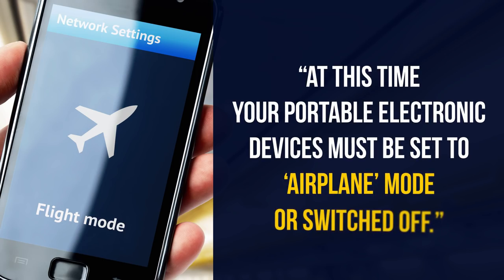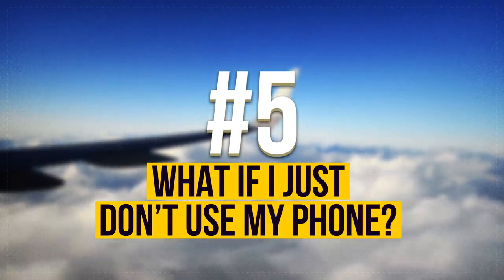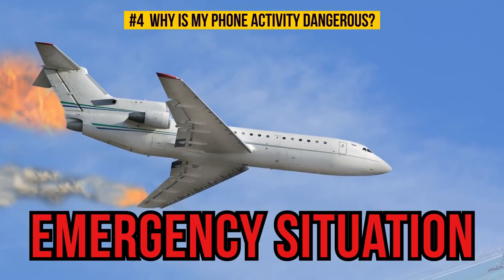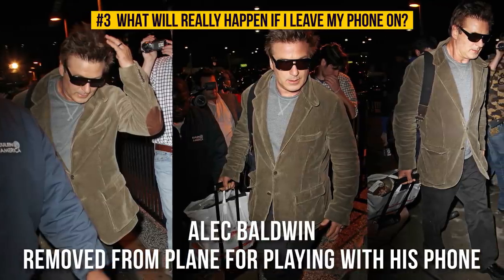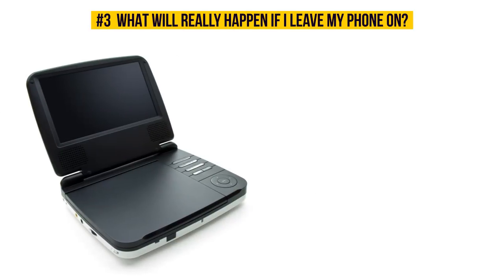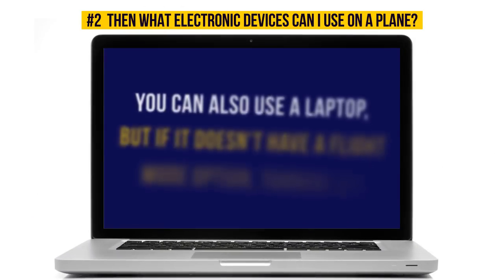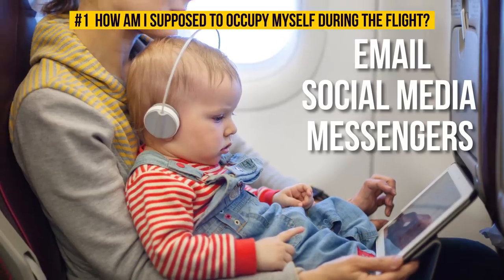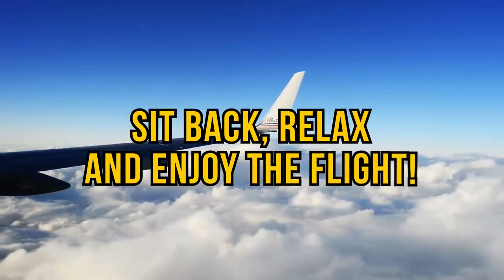Why Phones Have to Be on Airplane Mode on a Flight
Before takeoff and shortly before landing, flight attendants ask passengers to switch their electronic devices to flight mode. However, far from everyone complies because we just don’t understand how our small smartphones can interfere with the operation of a high-tech aircraft.

This seemingly simple command leaves us with the questions “Why?” and “What will happen if I don’t?” And some of us, particularly the brave and rebellious types, choose to leave our gadgets. So, why do we have to turn off our phones for takeoff and landing? Get ready to find out the answer to this inquiry and many others.

TIMESTAMPS:
✈️ What is flight mode for? 0:57
📞 What if I just don’t use my phone? 1:34
😱 Why is my phone activity dangerous? 2:07
🤔 What will really happen if I leave my phone on? 3:35
⌨️ Then what electronic devices can I use on a plane? 5:49
 📖 How am I supposed to occupy myself during the flight? 7:32

SUMMARY:
- Flight mode is more than a pretty airplane icon on your smartphone screen. In flight mode, your gadget disables all data services (Wi-Fi, GSM, Bluetooth, etc.). Simply put, your phone or tablet stops functioning as a radio receiver.
- When a smartphone is just locked and you’re not using it, it is still searching for a network, and its frequency may overlap with the frequency of the aircraft’s systems.
- If your cell phone signal is strong enough to travel long distances, then it can definitely cause interference with an airplane’s radio communications, and the pilot will not hear information transmitted by the air traffic controller.
- It can also meddle with the navigation and flight-control equipment. All this might lead to an emergency situation, and we don’t want that, right?
- If there’s more than one disobedient passenger on board, the signals from their gadgets combine and obviously get even more intense.
- Public Radio International asked people to confess their travel secrets, and it turns out that 4 out of 10 passengers in the US ignore the warnings and leave their gadgets on while soaring through the clouds.
- Throughout the flight, you can use any devices that don’t exchange data through GSM, Wi-Fi, or Bluetooth.
- If you can’t live without the Internet (or at least you think can’t), there’s a solution for you kindly provided by many airlines today. In-flight Wi-Fi doesn’t use cell towers to bring the world to you.
- One thing you should remember, though, is that it’s not free. Prices vary depending on the airline and the device, but $10 is normally enough to keep yourself on the grid during a flight if you prefer to pay for just one trip.
- To sum it all up: while a couple of working phones won’t crash a plane, a cabin full of passengers actively using their gadgets will interfere with the safety of the flight.